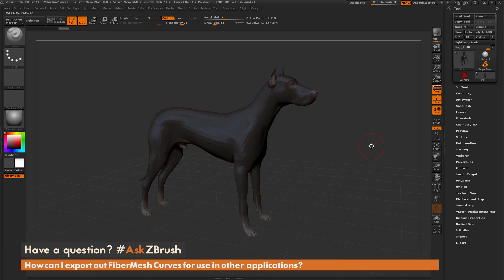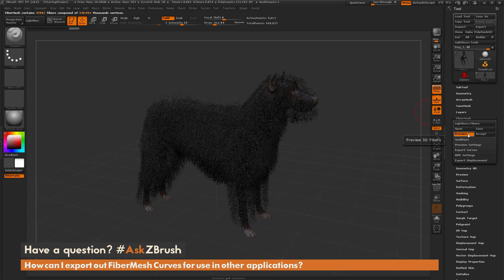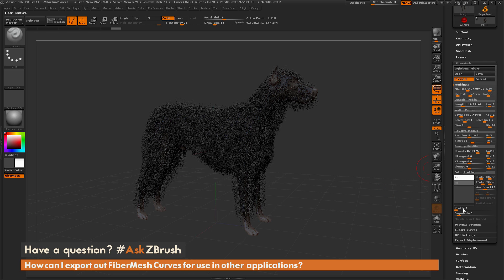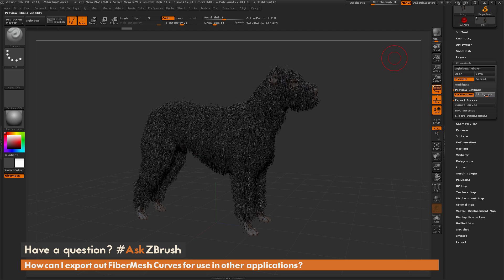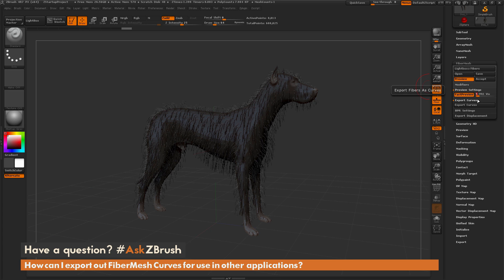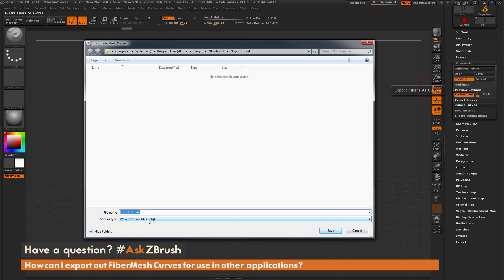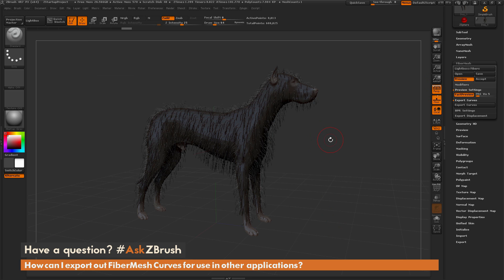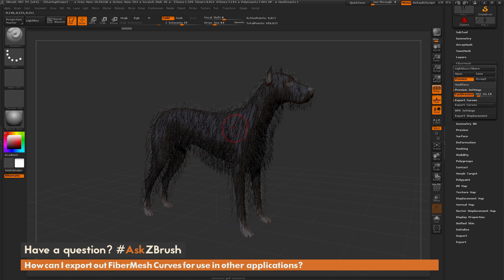AskZBrush: “How can I export out FiberMesh Curves for use in other applications?”